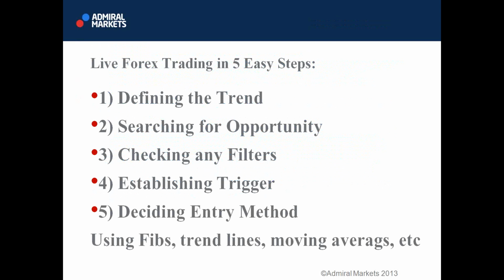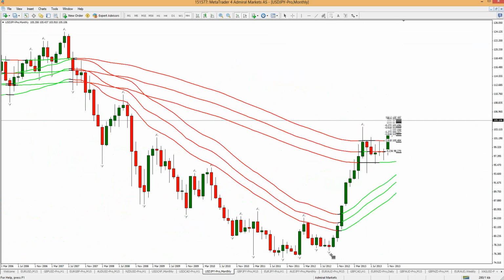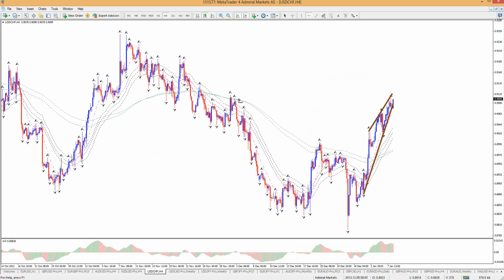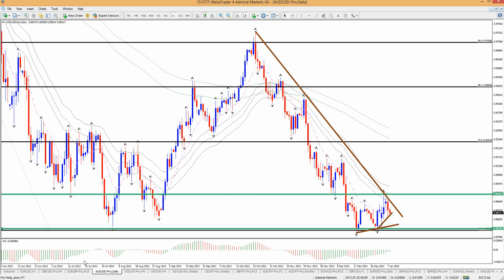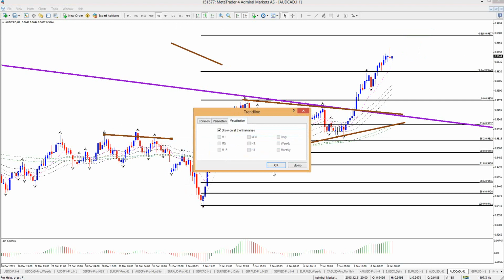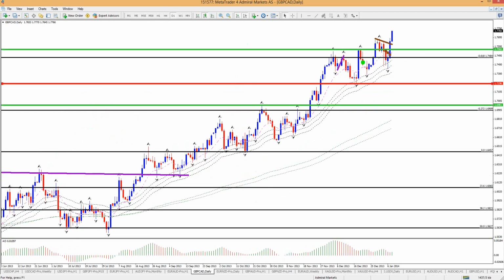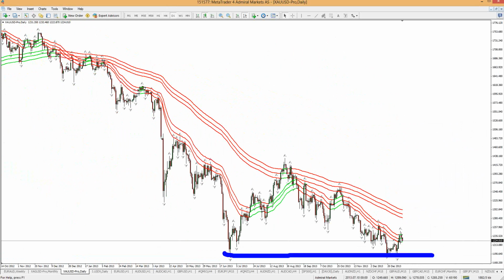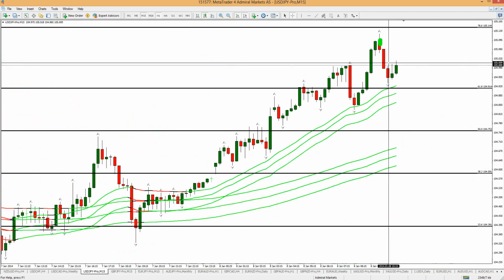Live Trading Lab: Trend Line Trading